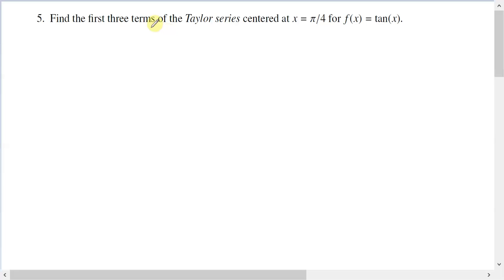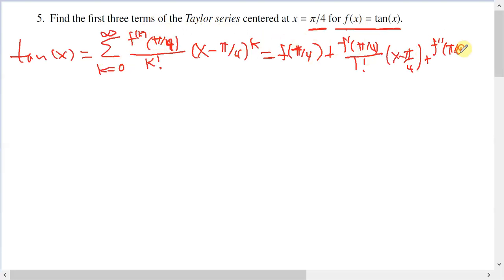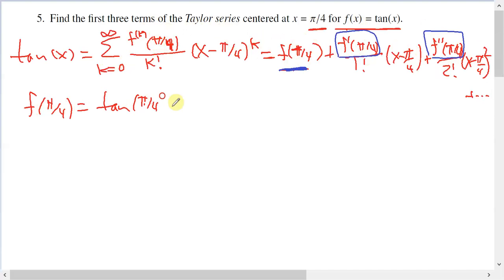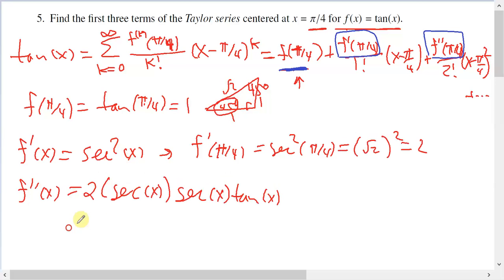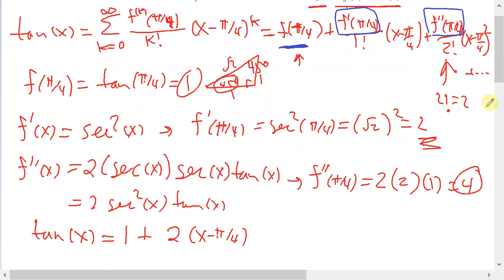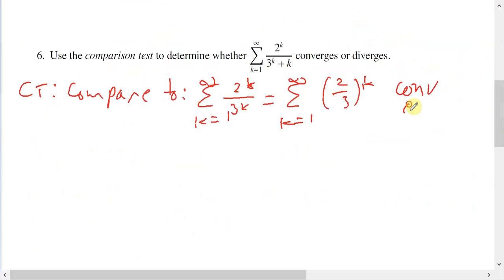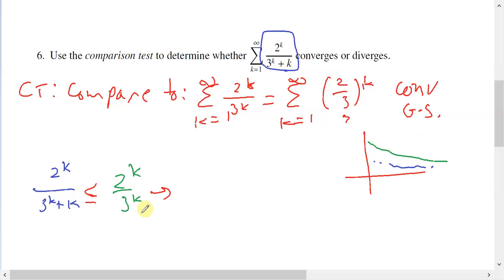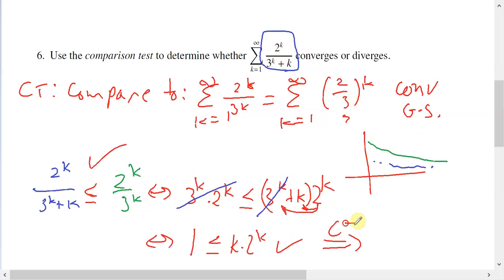Exam 4, Page 3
Calculus II Exam Solutions